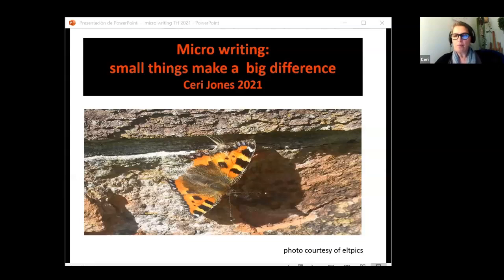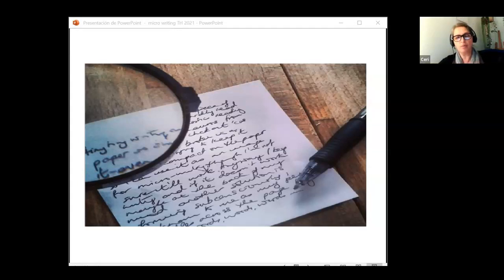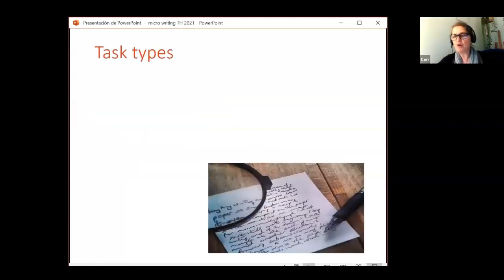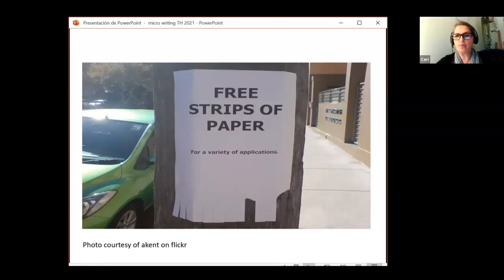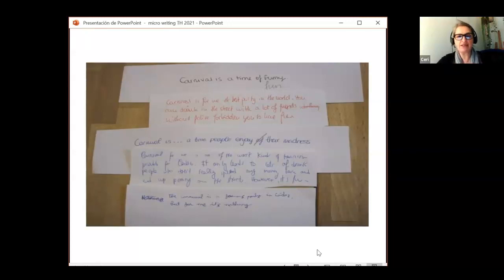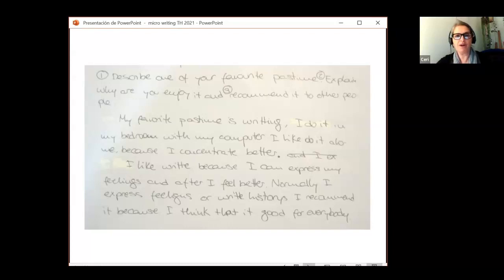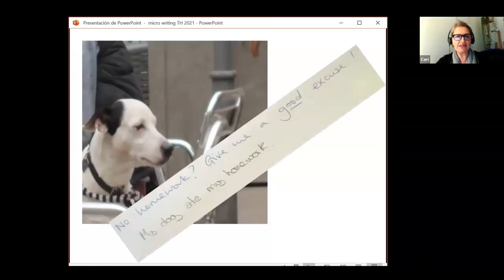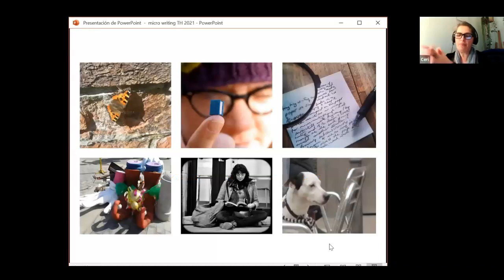Teaching House Presents Ceri Jones - Micro Writing activitie